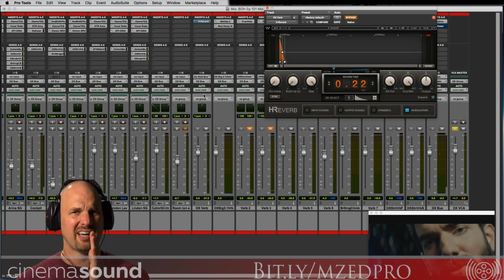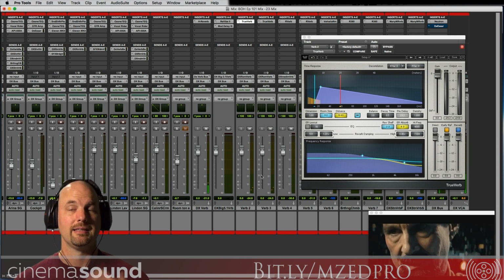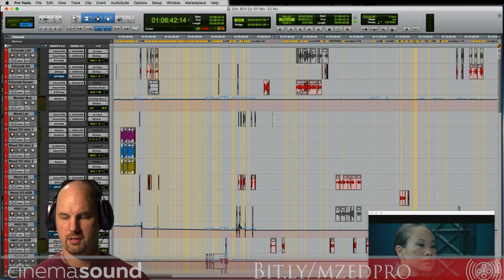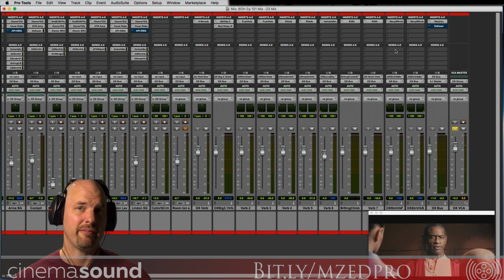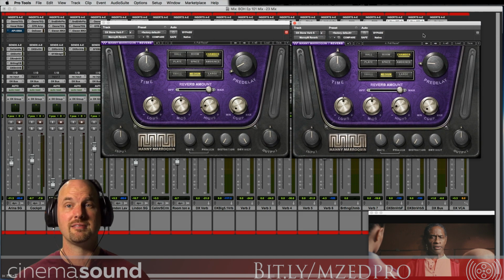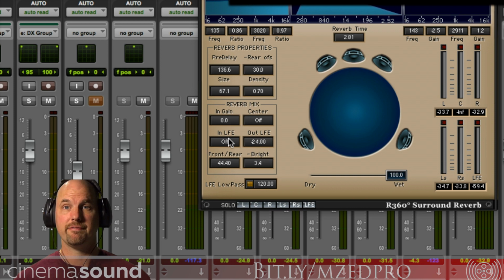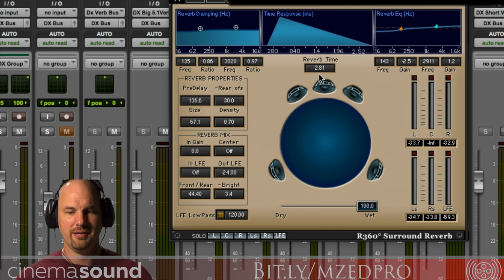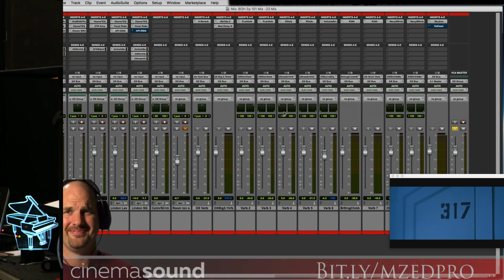Dialog Mixing How To: Reverb into Dialog with Waves Audio Plugins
Get Waves Gold Bundle here!

In this clip, audio guru Mark Edward Lewis from Cinema Sound shows us the organization and best practices for adding reverb to dialog with Waves Audio reverbs in Pro Tools on the 256 channel mix of Blade of Honor.